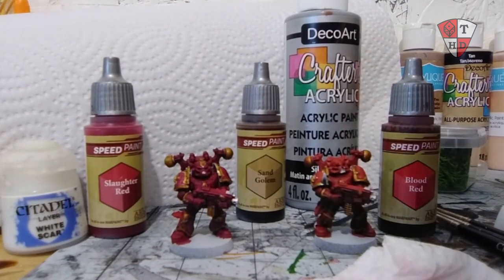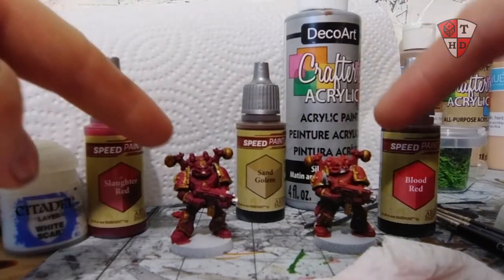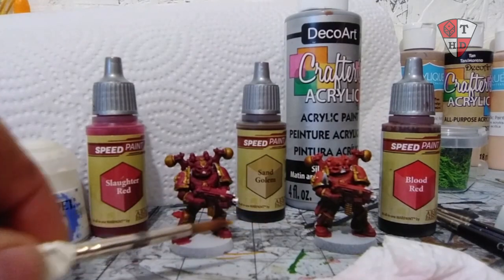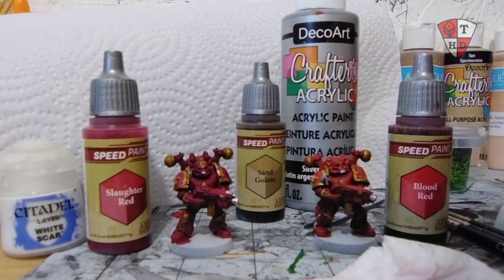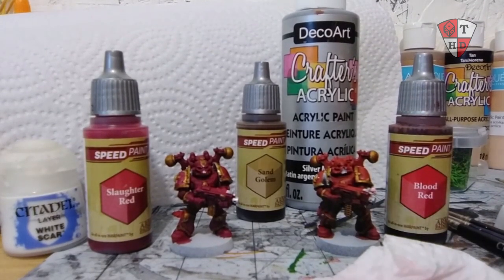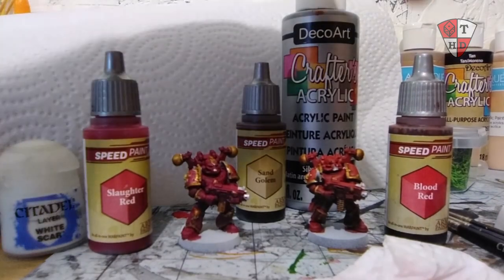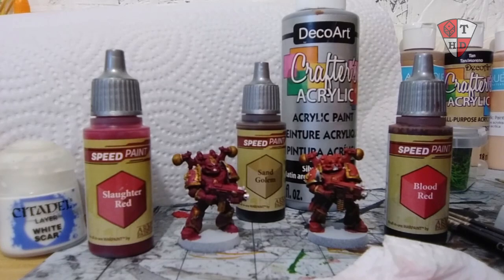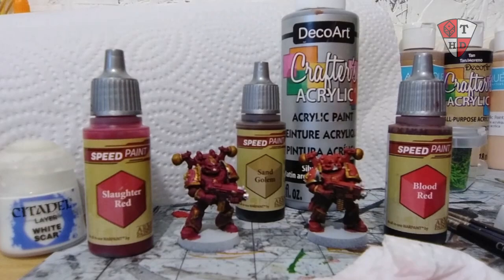Khrone Marines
Long story short, I done goofed and had to make an explanation video.